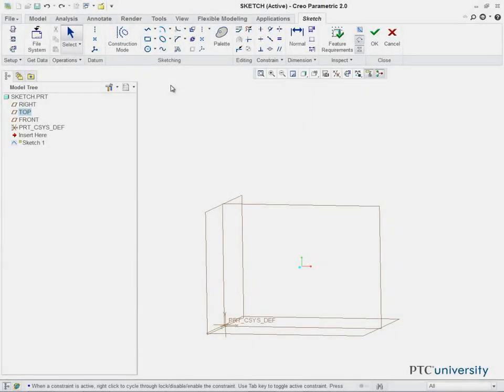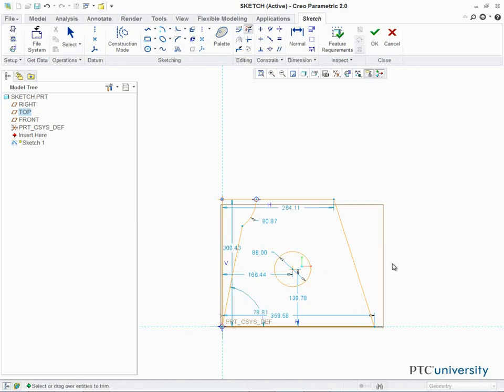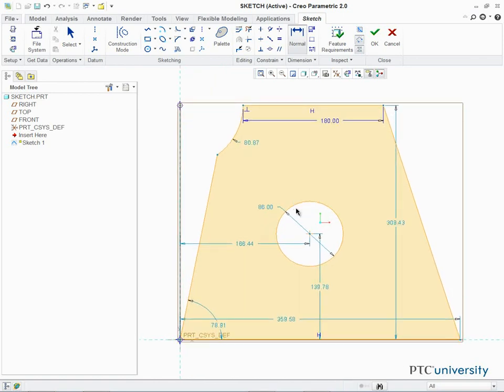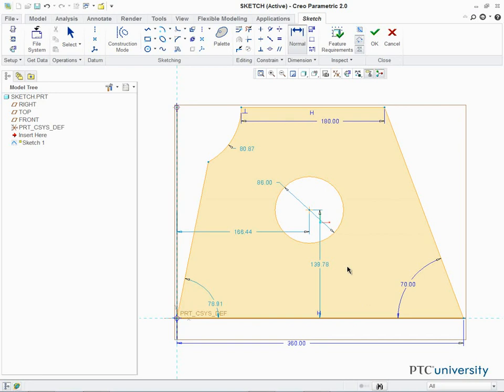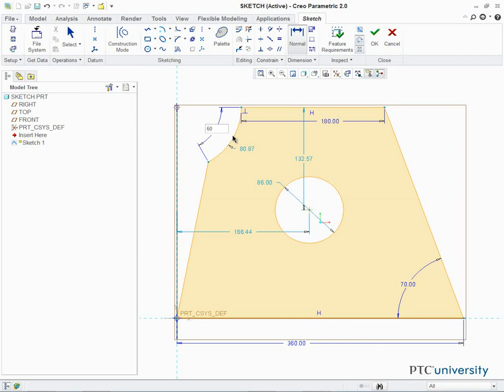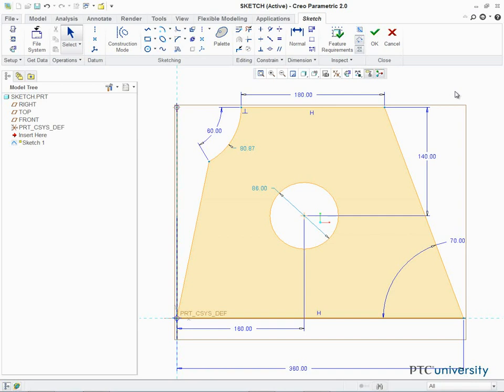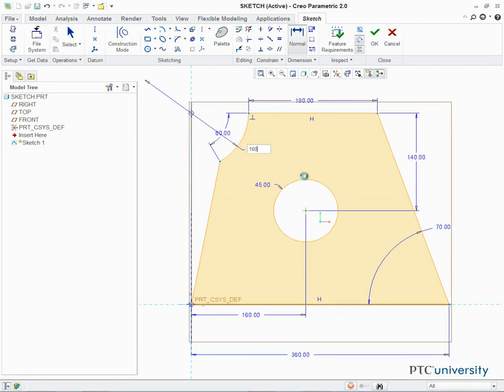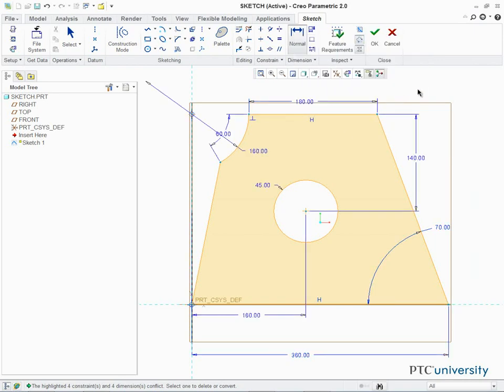Tutorial Dimensioning in Sketcher - Creo